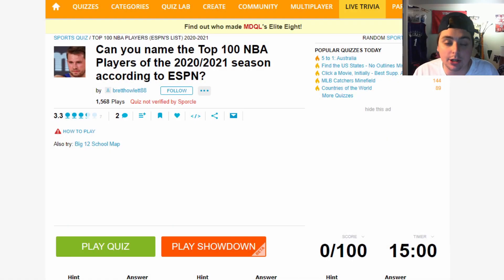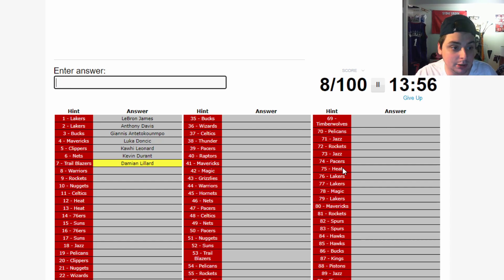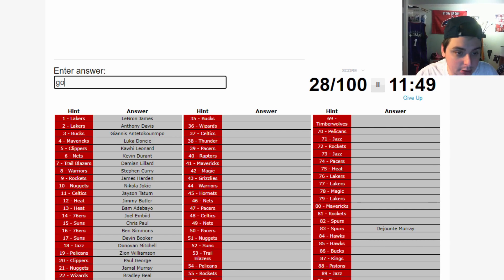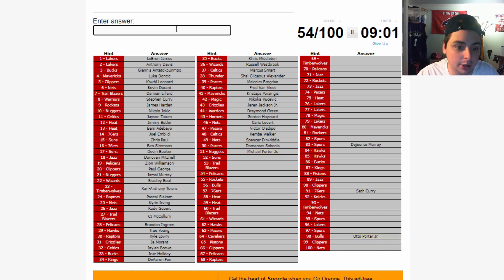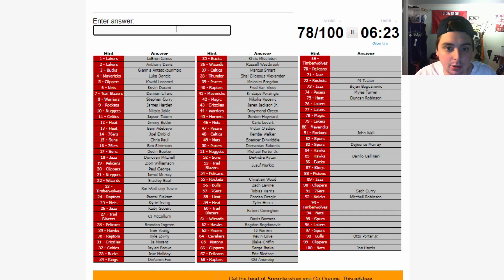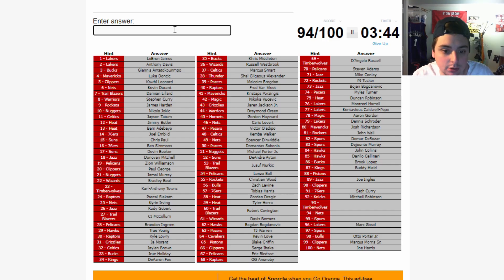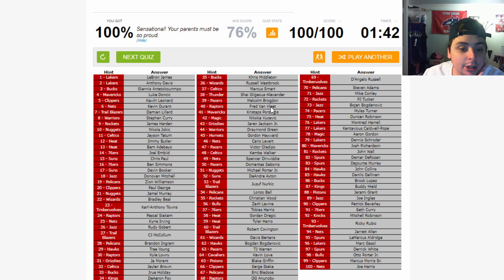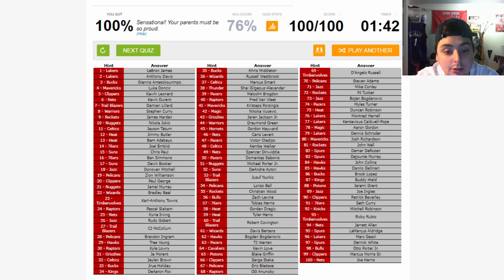ESPN TOP 100 NBA PLAYERS 2020-2021 QUIZ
I know it said 2 plays at the end😂😂 I got a call during the first play after like 30 players and had to restart for the vid 😅

How many can you get right? Quiz